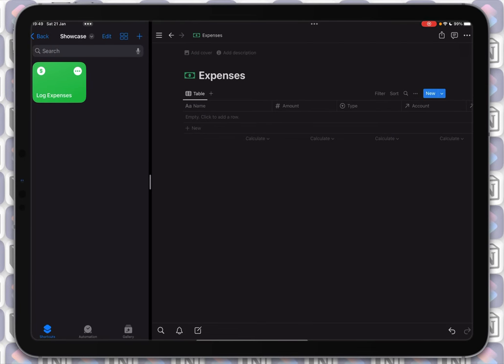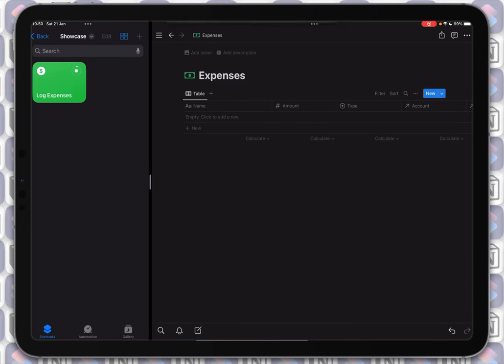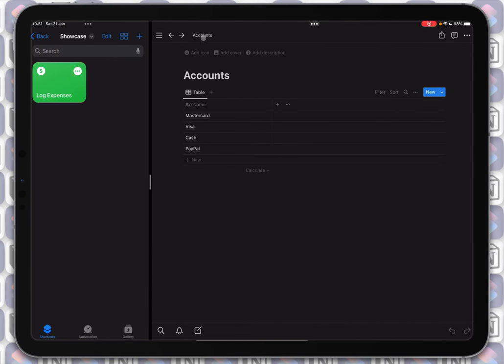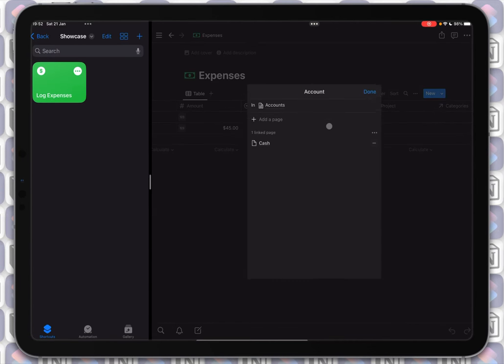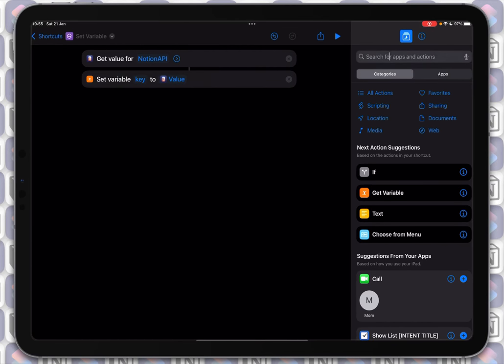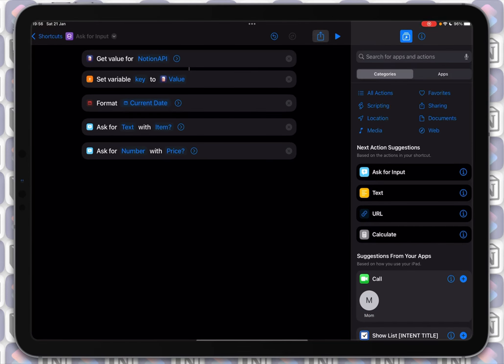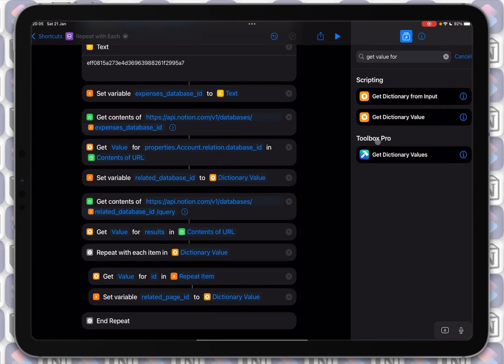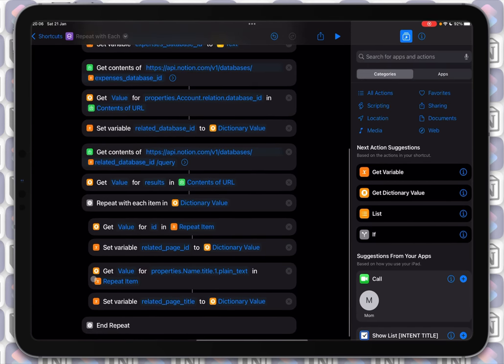How to automate Relations with Siri Shortcuts [Notion API Tutorial]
Welcome to my next comprehensive Notion API no-code tutorial. Today's video will be all about automating relations. We are going to learn how to select one of the pages from the related database and apply the relation to it in the process of adding a new entry.